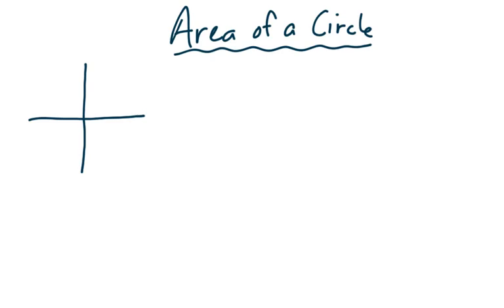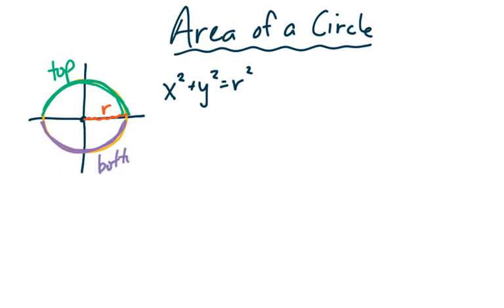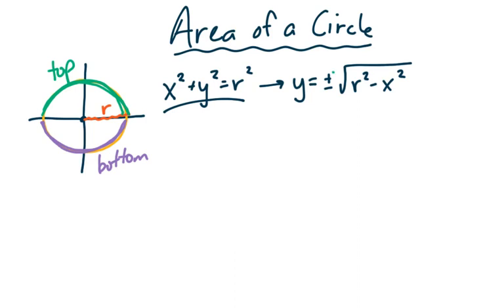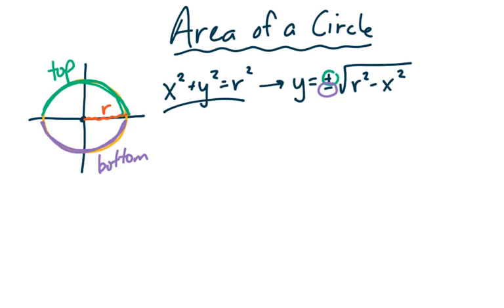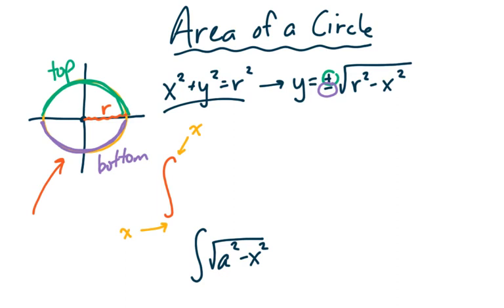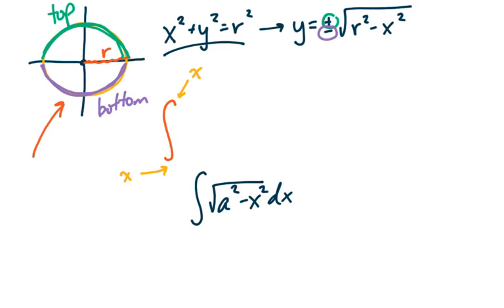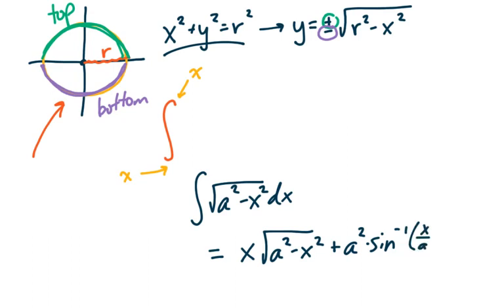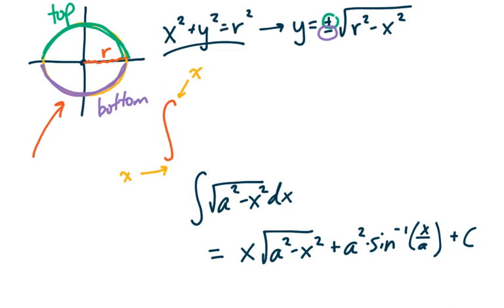How to Find the Area of a Circle Using Calculus!